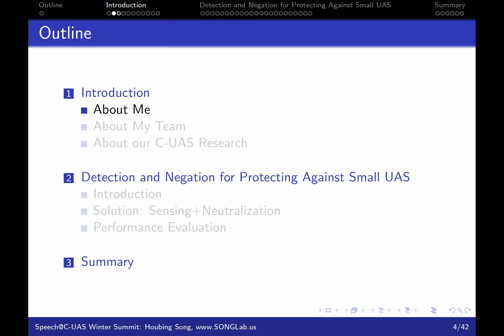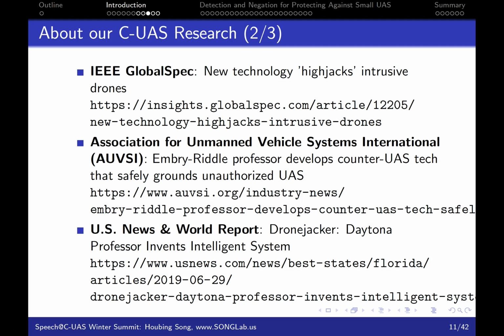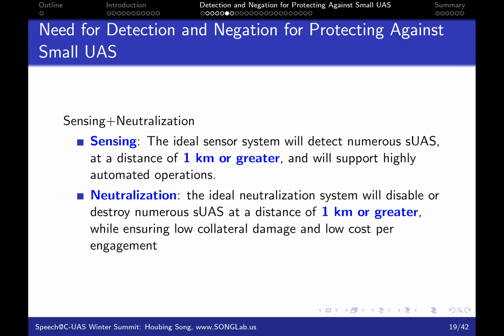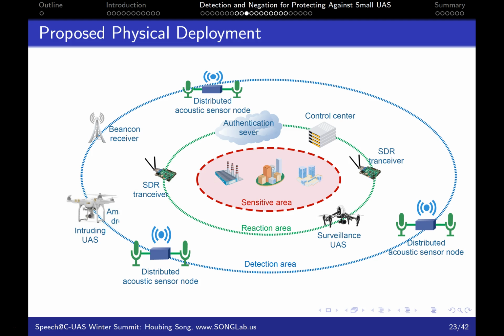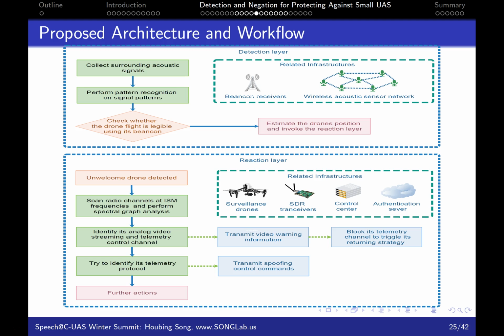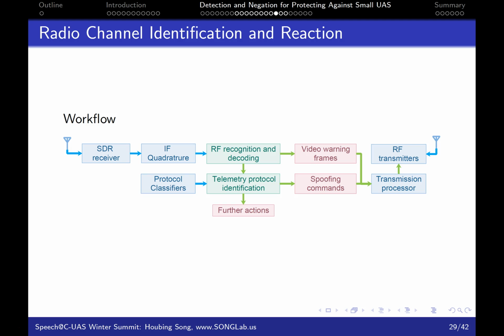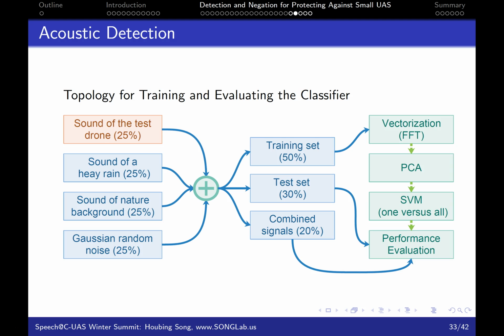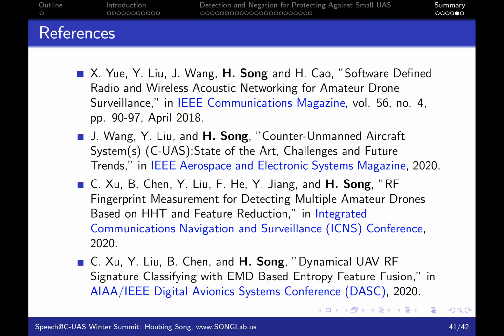AI-Enabled UAS Detection and Negation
This talk was given in Counter UAS Winter Summit 2020 on March 31, 2020.